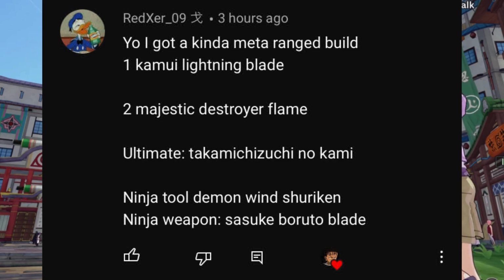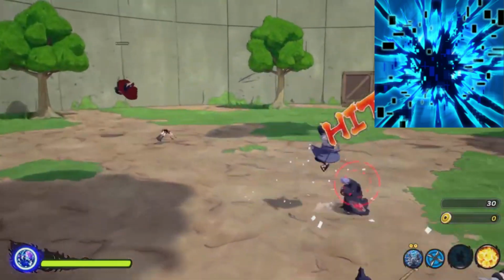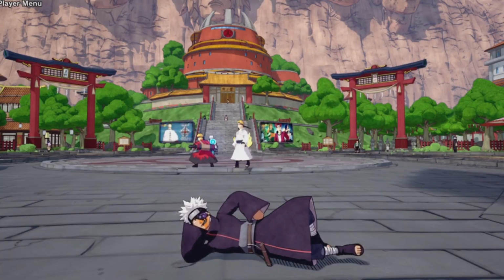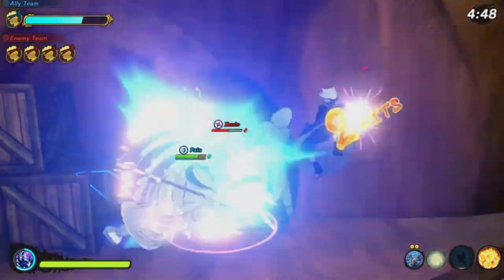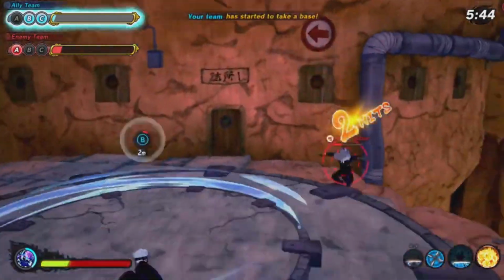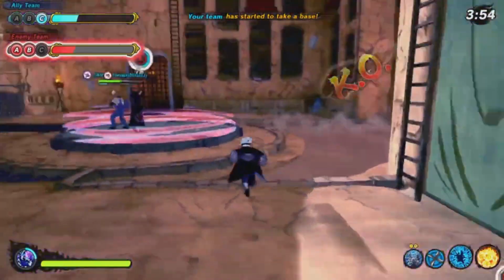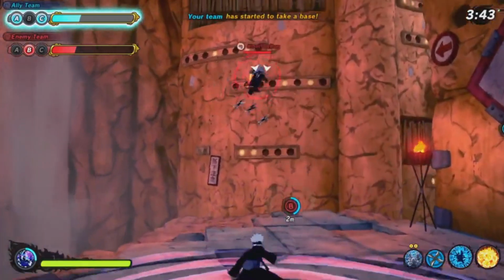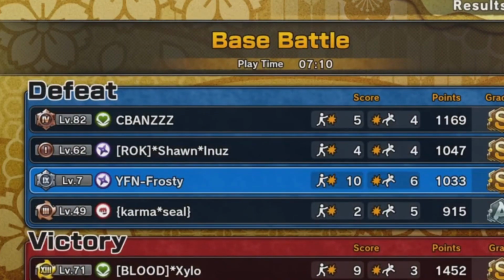This META Build Is So OVERPOWERED In Shinobi Striker!